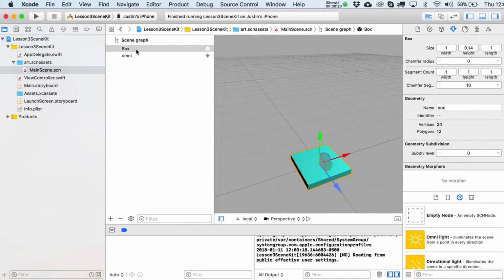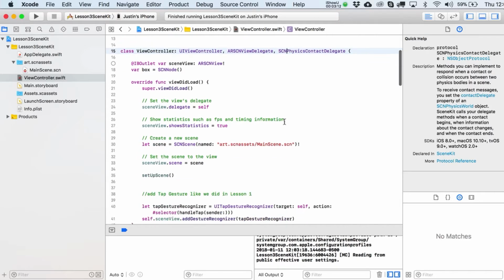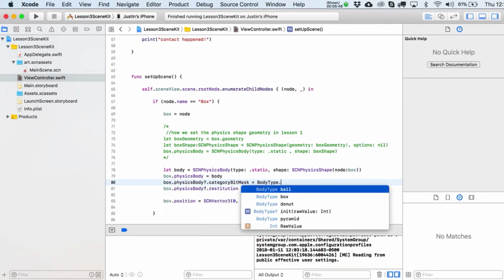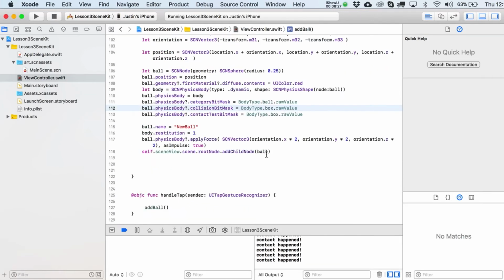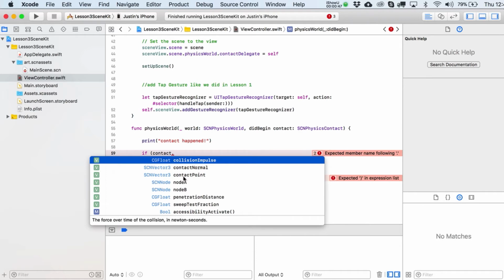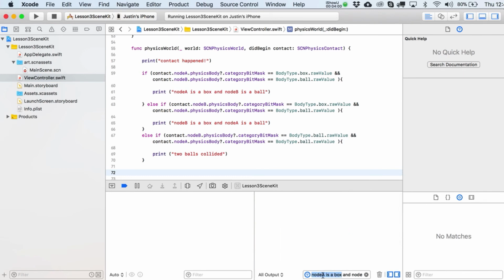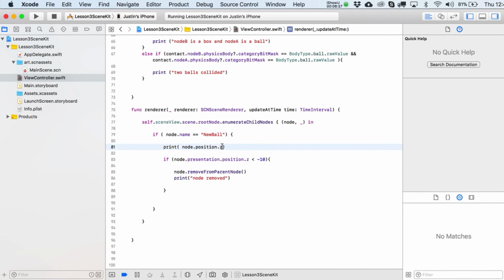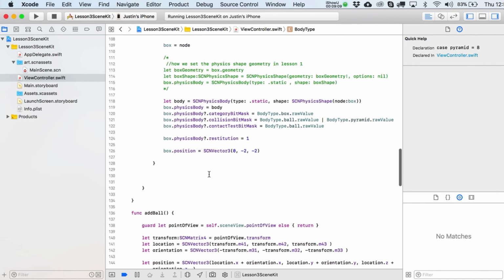SceneKit, ARKit and Swift 4 - Basics Tutorial - Part 6 - Physics Collision Detection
In this video we'll add code so we know when specific objects hit each other. You'll learn how to assign categoryBitMasks for physics bodies in SceneKit (basically identifiers) and listen for contacts between those bit masks. We can also change which bodies are allowed to physically contact each other.